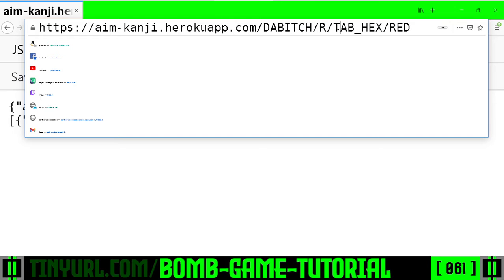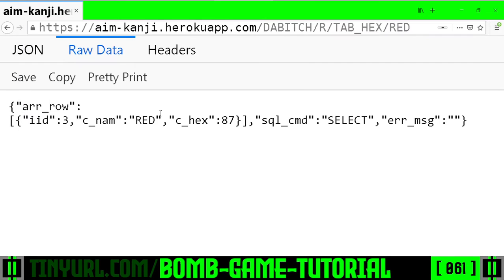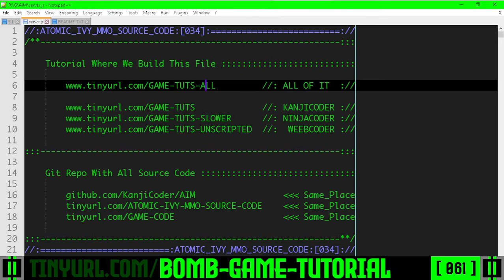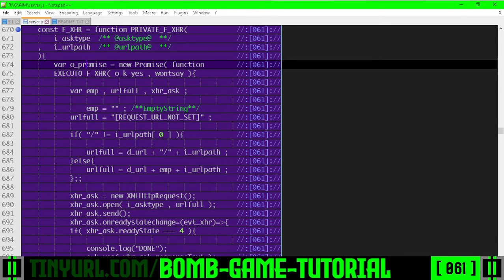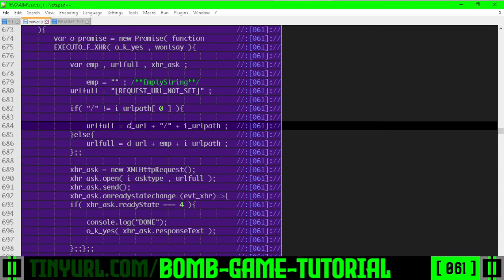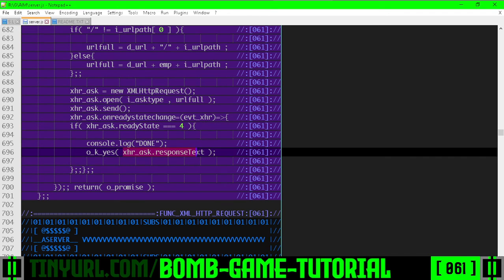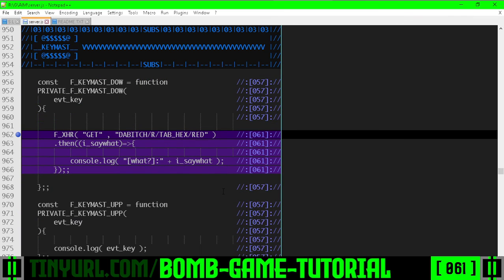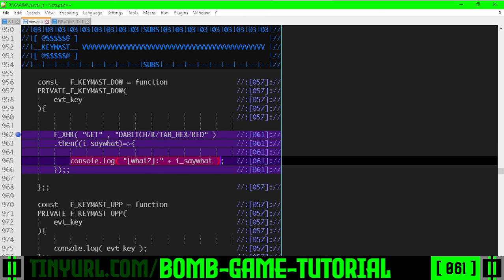BOMB GAME TUTORIAL - PART 61